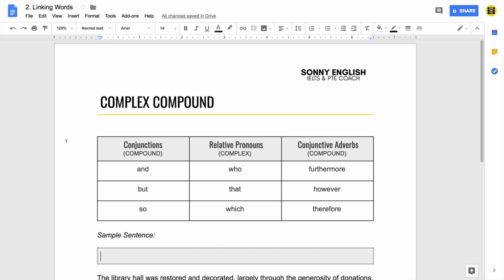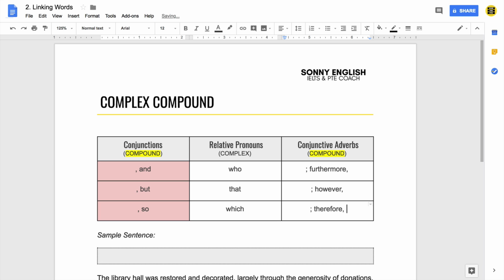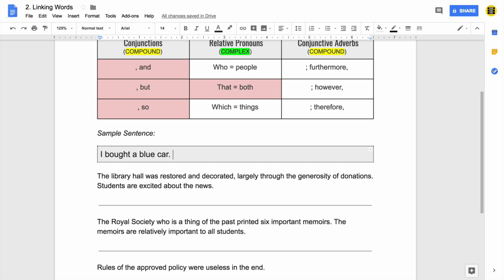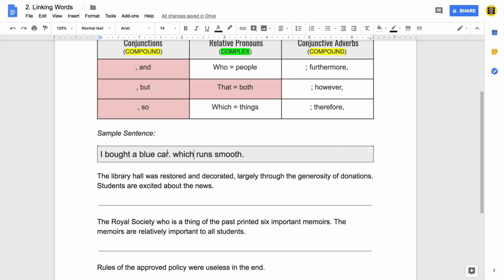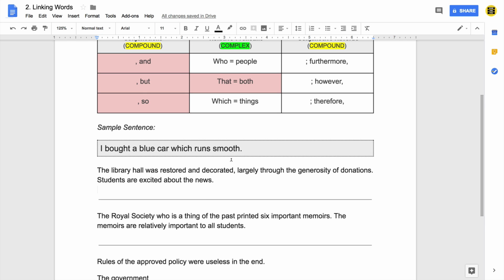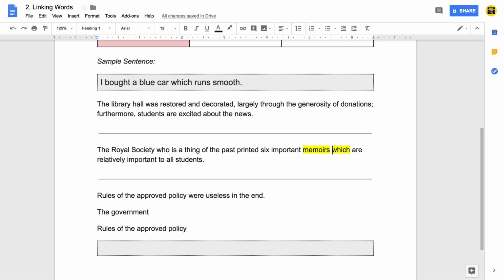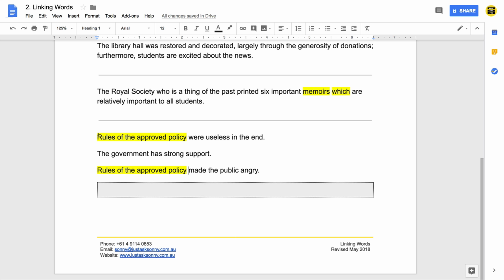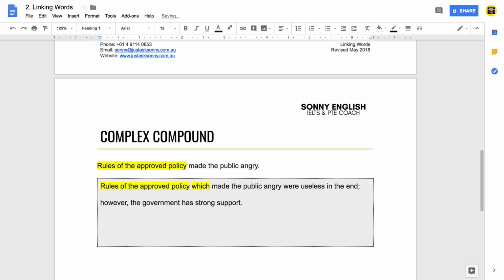Improve PTE Academic Writing with This Grammar Tip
This video is the first of a series of writing tutorials to help improve your PTE Academic writing. This establishes the foundation for how you will write for all of the PTE Academic writing tasks such as the PTE Essay, Summarize Written Text and the Summarize Spoken Text. You no longer need to over extend yourself trying to write complex and compound sentences. This grammar tip will make the PTE Writing easier for you.